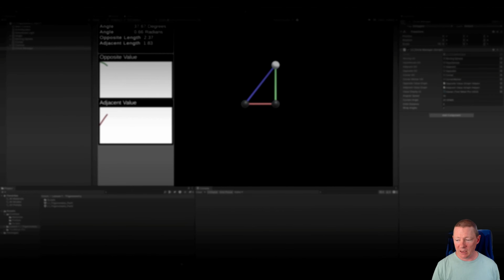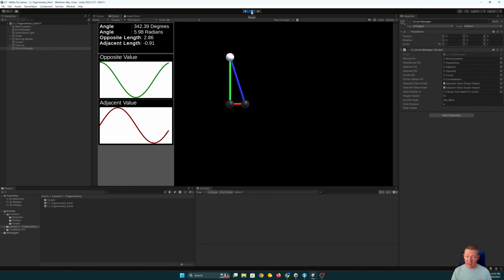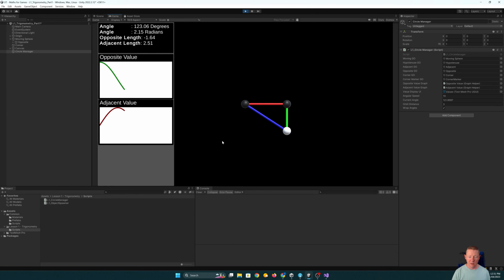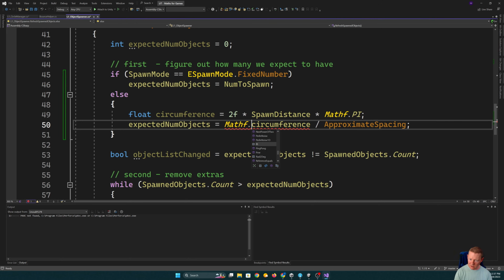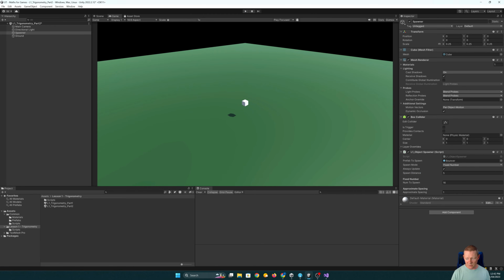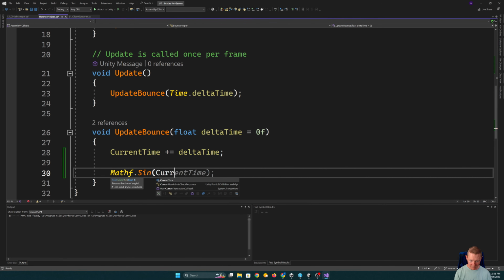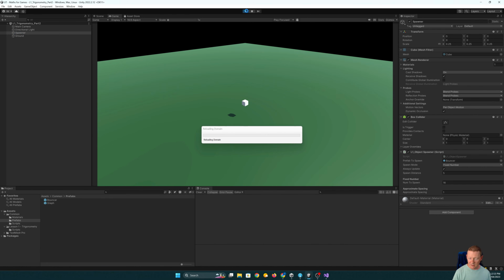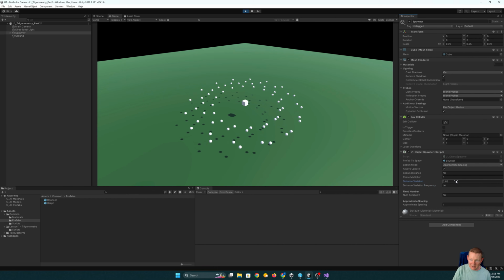Maths for Games - Trigonometry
In this tutorial we're going to take a deeper dive into maths for games starting with trigonometry. We'll look at how angles work; sine and cosine function; and, how we can use them in games.

🎞️ Chapters
00:00 Introduction
01:30 Degrees and Radians
05:00 Trigonometry
07:25 Calculating opposite and adjacent sides
10:30 Sine Waves and Angle Wrapping
12:15 Spawning objects in a ring
21:00 Cycles, periods and frequencies
24:30 Making an object bounce
28:30 Playing with phase

➔ Grant Coble-Neal
➔ Daniel
➔ John Kenneth Douglas
➔ Kasper Enwall
➔ GnGr
➔ Tylah Heil
➔ James McCarthy
➔ Seriphis
➔ SiliconOrchid
➔ Brian Smith
➔ Callan Syratt
➔ Serj Tomas